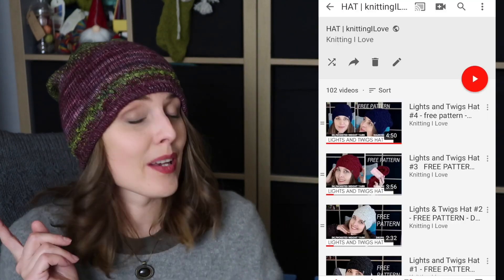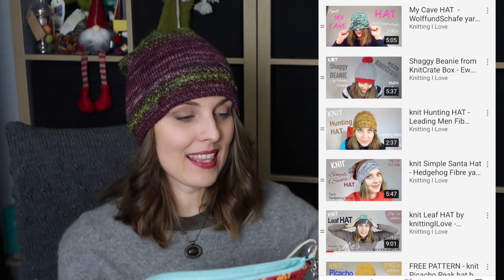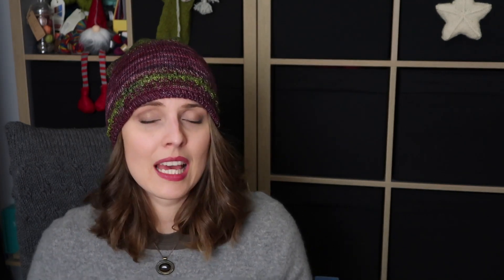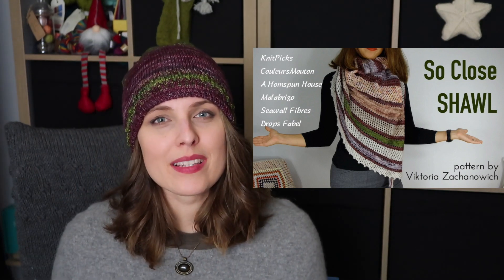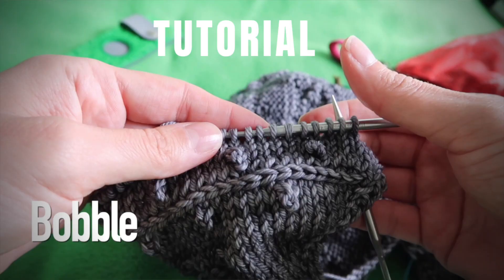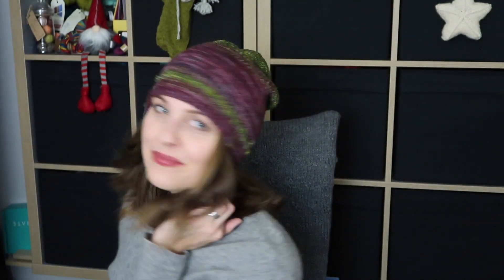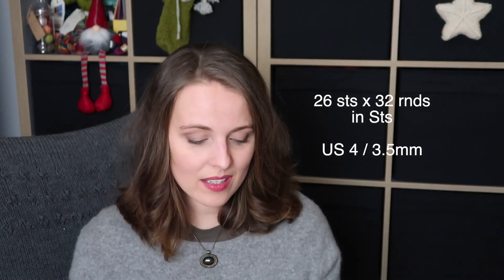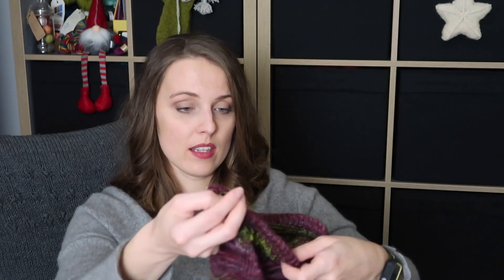Gentle Lights Hat pattern by Barbara Nalewko - knittingILove